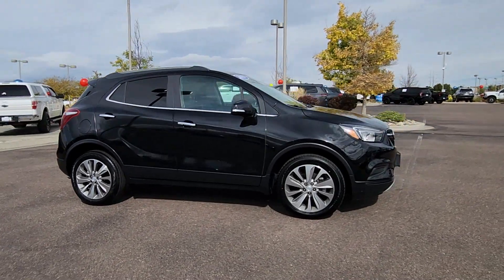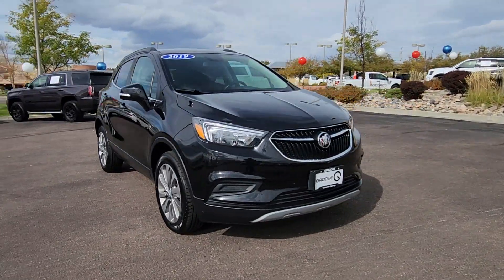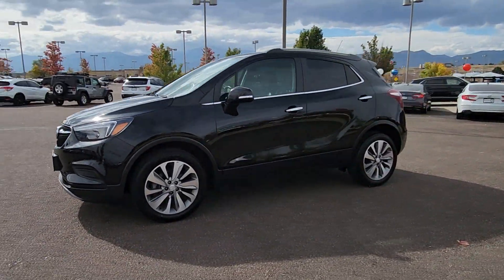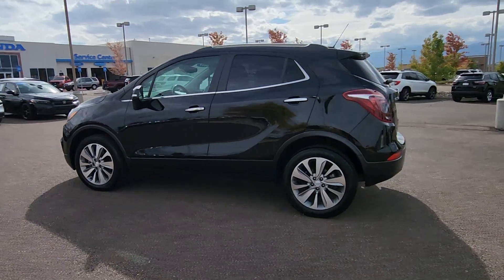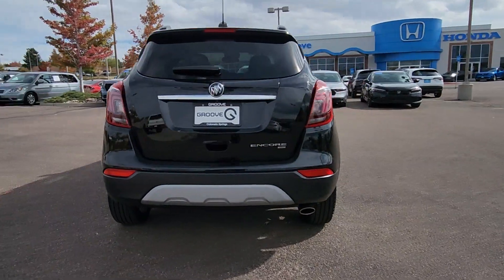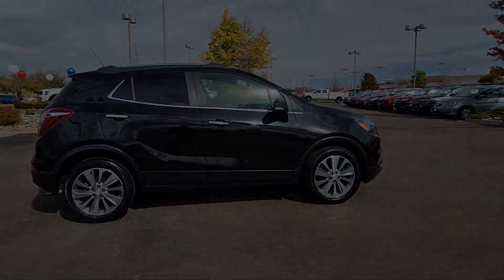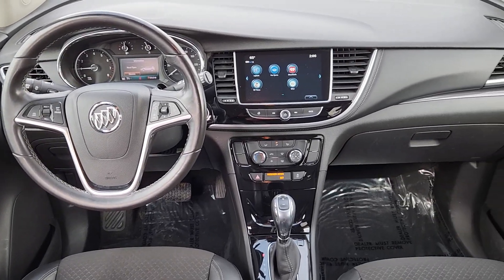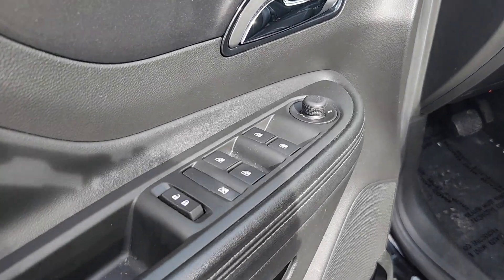2019 Buick Encore Preferred CO Southern Colorado, Colorado Springs, El Paso County, Colorado, P...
Pre-Owned 2019 Buick Encore Preferred available at Corwin Honda located in 4955 New Car Drive, Colorado Springs, CO, 80923. Servicing the Southern Colorado, Colorado Springs, El Paso County, Colorado, PowersAutoPark area.
Please mention the stock DH180578B when you contact the dealership for this vehicle.

This could be the car for you, the  2019  Buick Encore.  The Buick Encore: The sleek, small luxury SUV that meshes efficiency, power, and handling with technology that keeps you safe and connected. The following are some of this vehicles highlighted options: Apple Carplay®/Android Auto®, Keyless Entry, Remote Engine Start, Heated Mirrors, Back-Up Camera, Satellite Radio, Steering Wheel Audio Controls, Aluminum Wheels, Alarm, Electronic Stability Control. Rediscover how much fun driving can be in the feature-rich Encore. Stop in to drive it today.